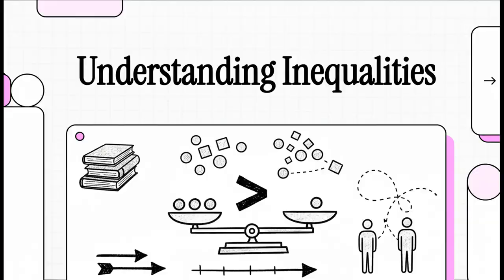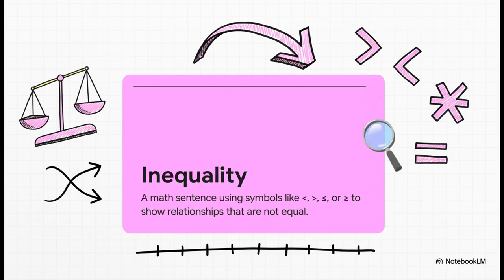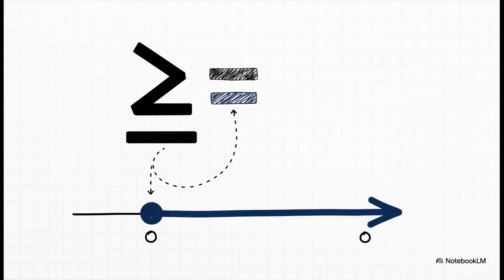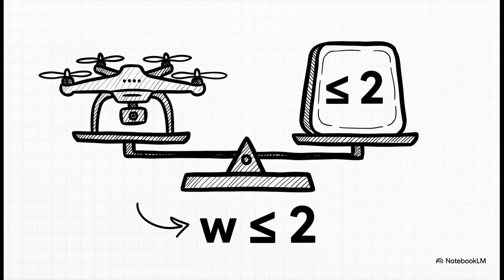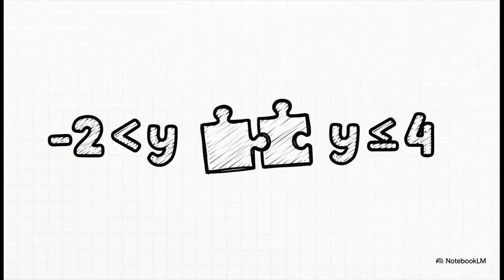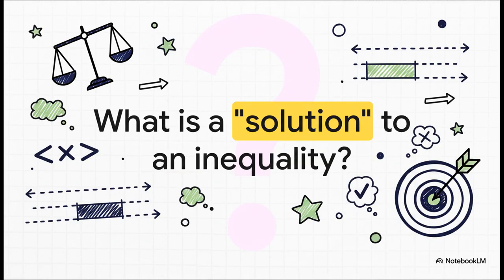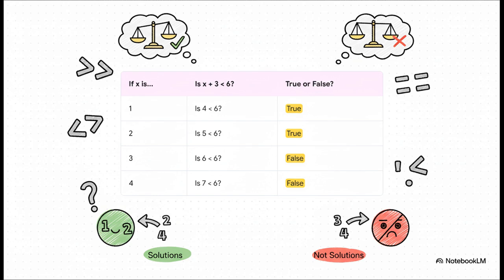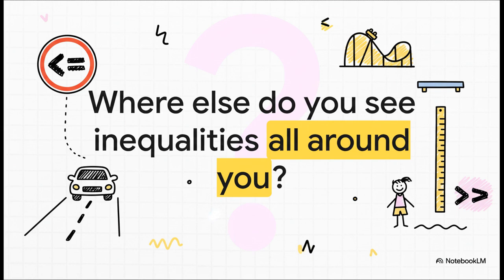7th Grade Math2.06Understanding Inequalities